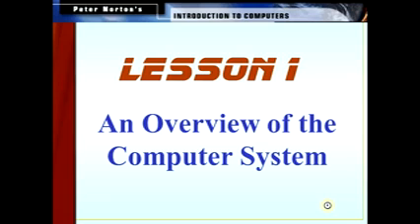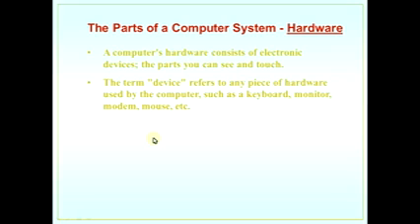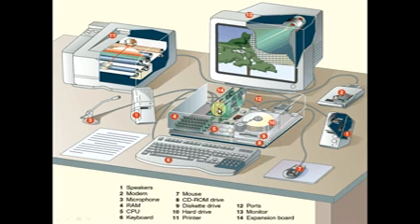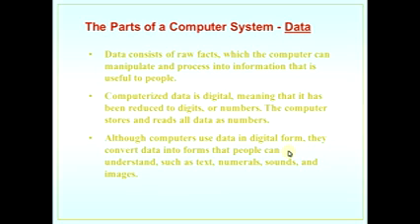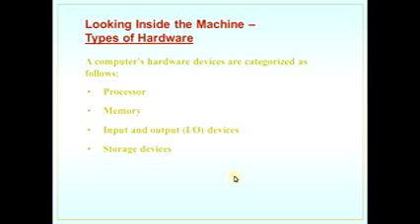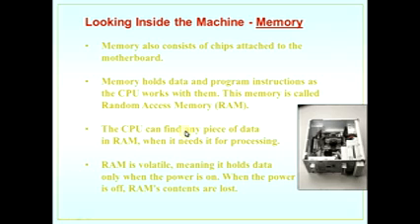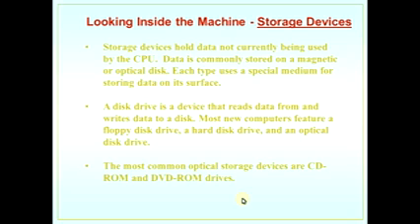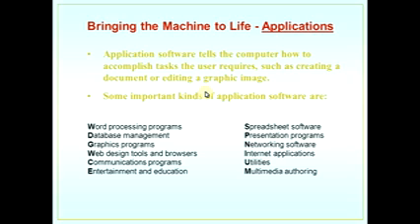Chapter 1 - An Overview of the Computer System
About the overall of Computer System